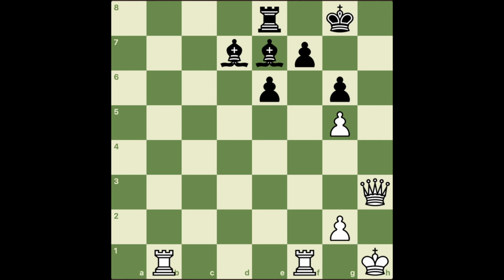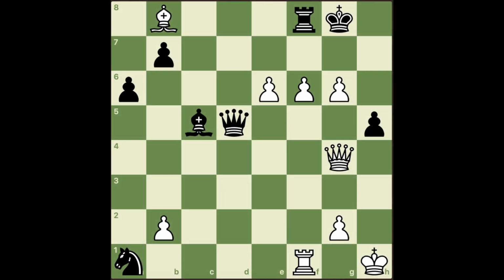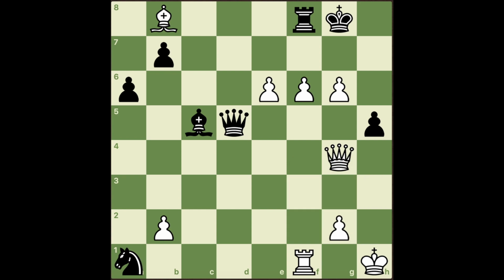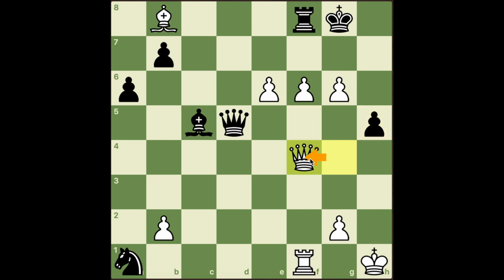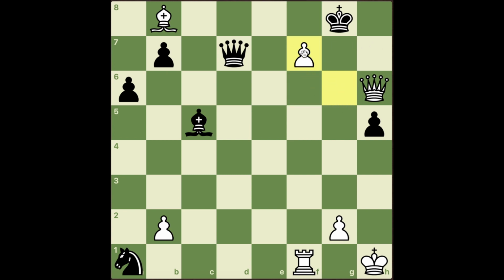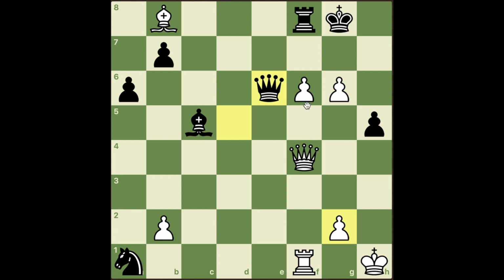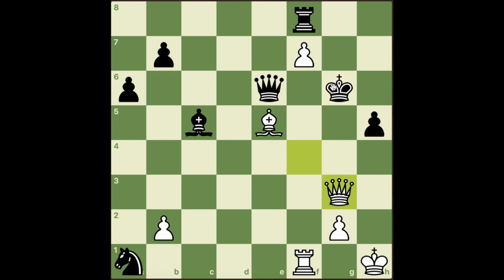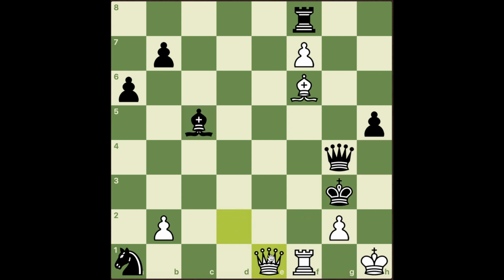Attacking Chess #5: Queen in the Castle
Fox in the hen house!  oh wait... I meant queen in the castle.  hehe

A power attacking idea in chess it the Queen Breakthrough to h7 and if you don't know what I mean, and you don't, I mean that a queen appearing on the h7 square is usually so strong, that you can sacrifice material to accomplish this goal.  Once that queen gets in, the King can either hold his ground (and get checkmated) or run for his life (more attacking fun for us!).

In this video I'll show a simple example and then a game from 1999 where this idea was used to win.

Hope you enjoy and learn something!

-Stacia

Check out my entire Attacking Chess video series in the playlist.